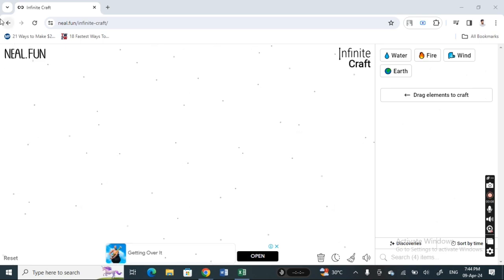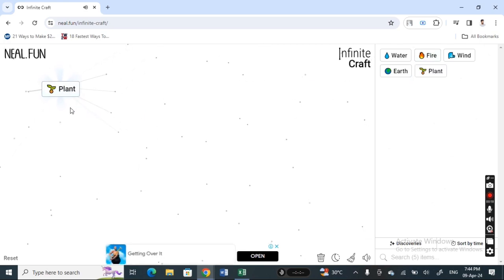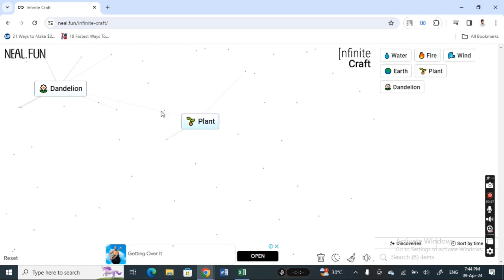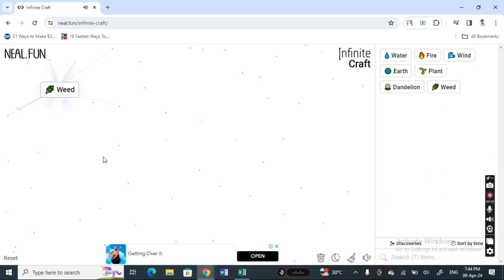How to Make Numbers Infinite Craft (Best Method)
Learn the best method to make numbers infinite in this crafting tutorial. Follow along to create your own infinite numbers craft project!